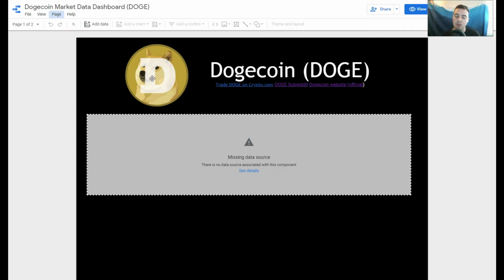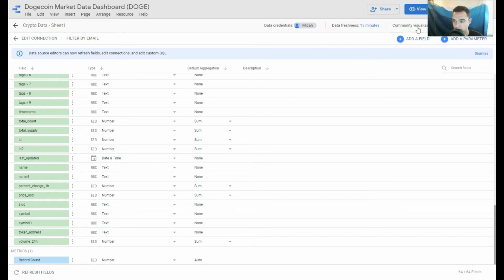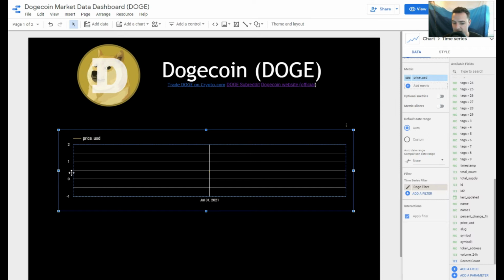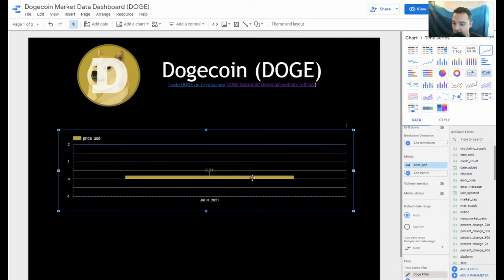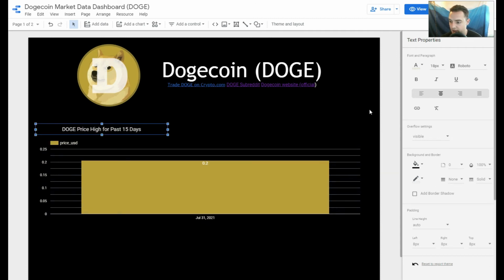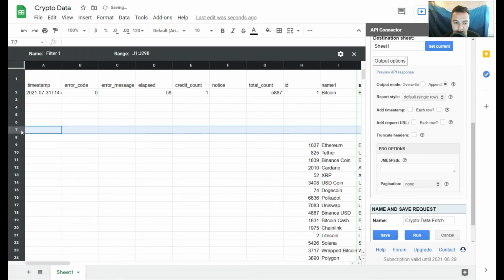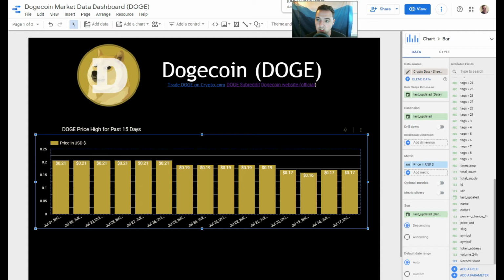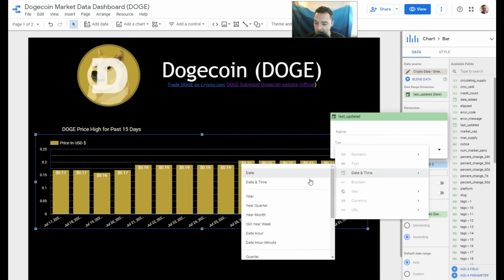Building First Chart in Google Data Studio Dashboard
Check out the rest of this course here for free on SkillShare